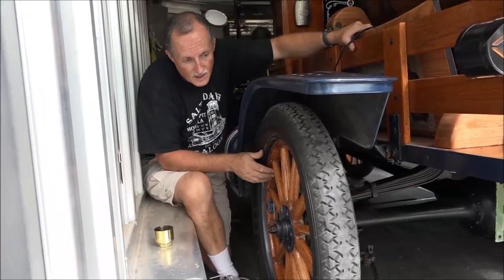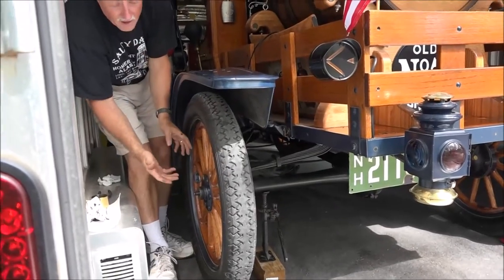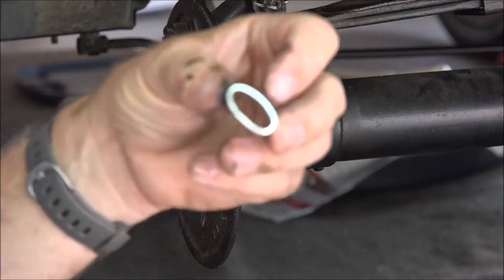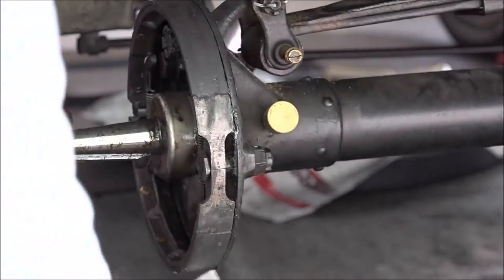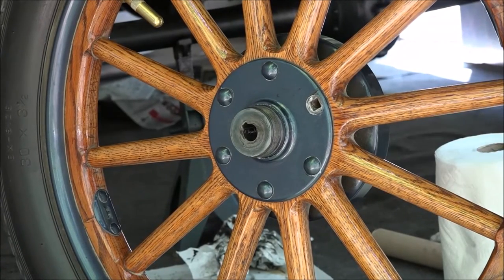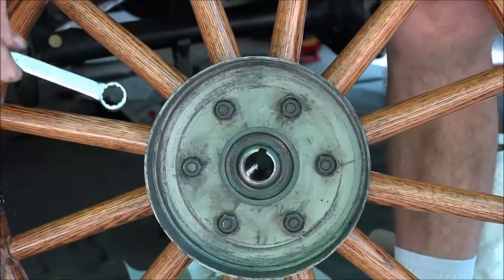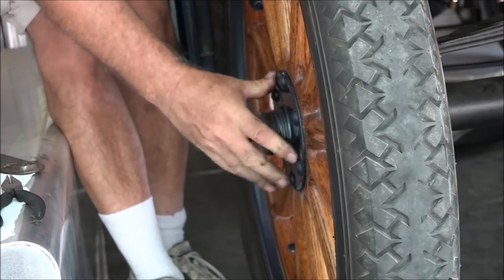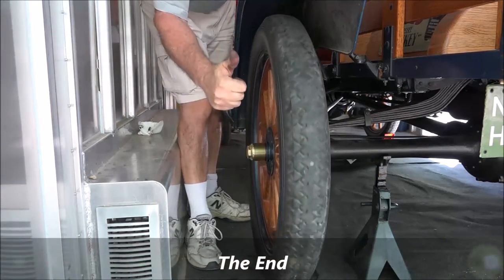How to Fix Loose Wheels on 1913 Ford Model T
While polishing my 1913 Ford Model T the other day getting ready for a ride, I noticed a missing carriage bolt on one of the back wheels.  Much to my surprise, due to the dry weather recently, the wheel spokes shrunk and the bolts came loose until one actually fell out making the wheel very dangerous to ride on!  While fixing the bolt, I also adjusted the parking brake to make them function better as well.  Glad to have both of these projects fixed!

Sony HDRCX900/B Video Camera with 3.5-Inch LCD